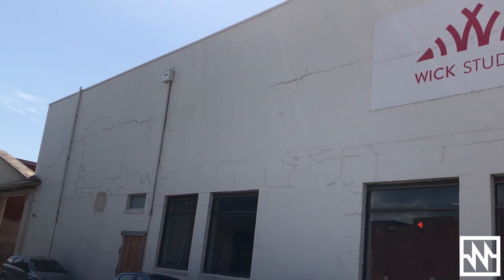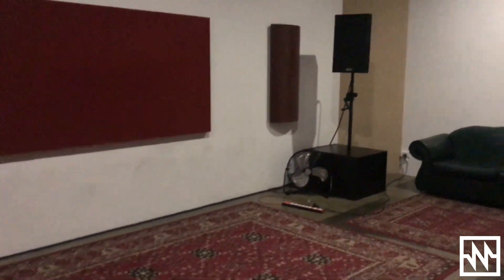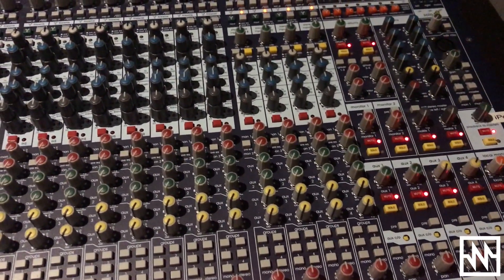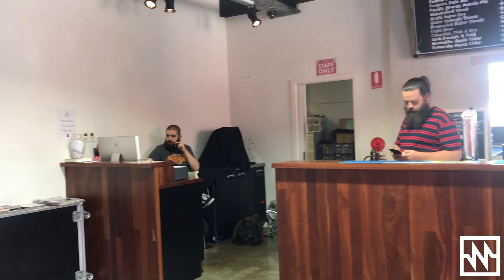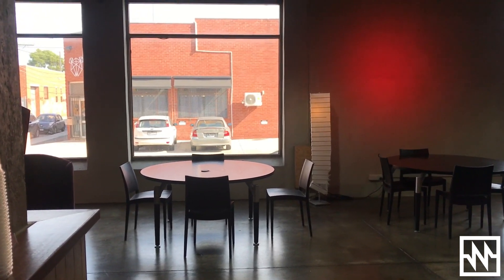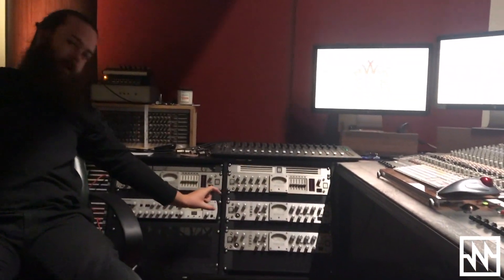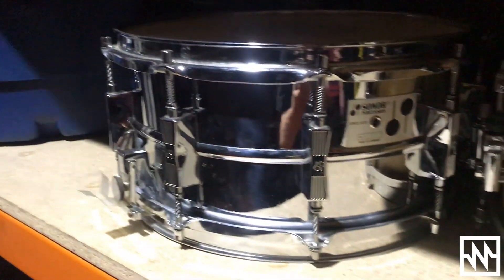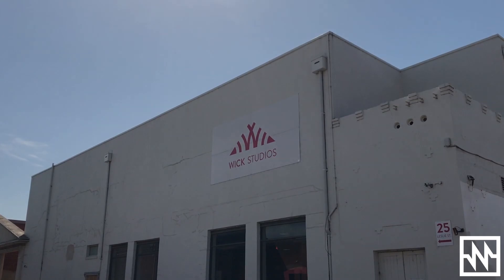Studio Profile: Wick Studios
Noisegate recently had the privilege of getting the grand tour of the Wick Studio facilities, talking gear, stories and catching up with one of the many legends of Wick Studios, Cameron Hull.